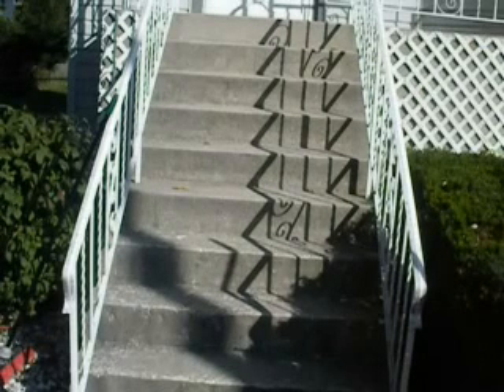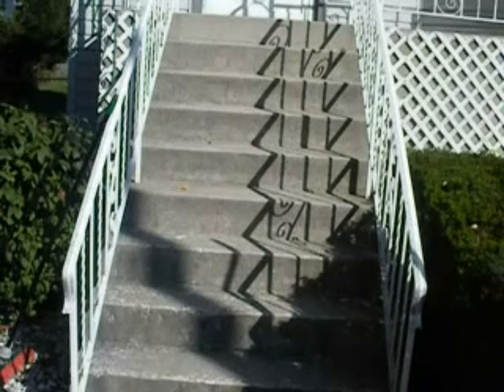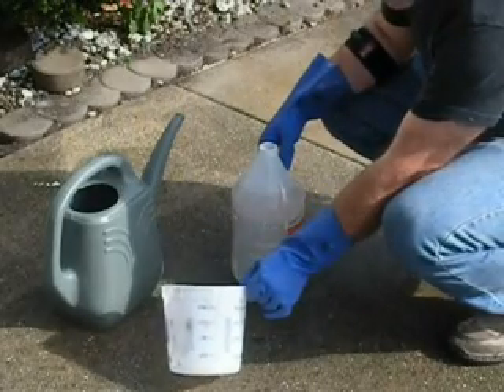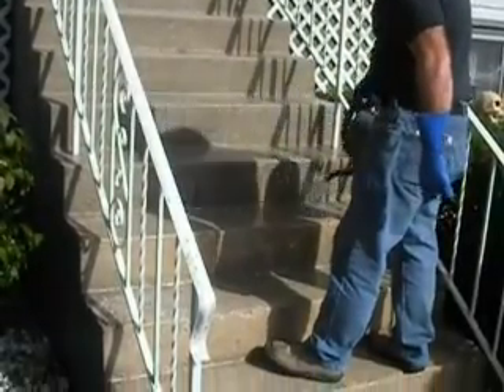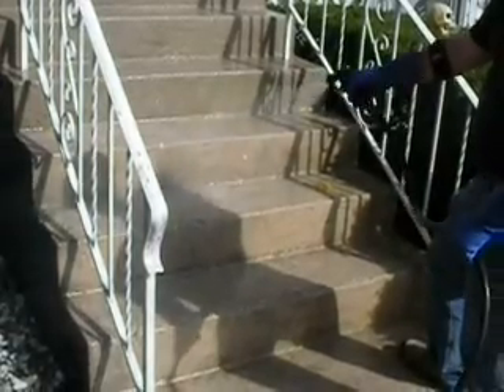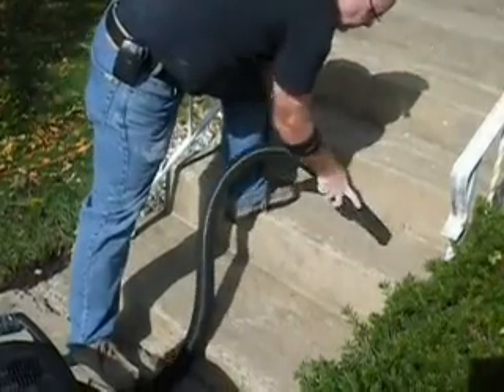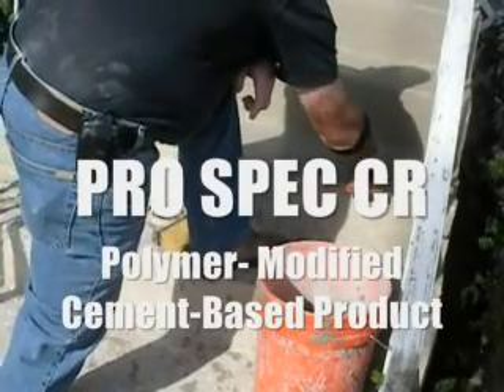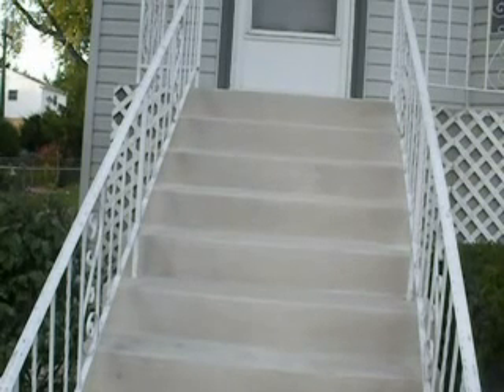PRO SPEC CR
Demo application of polymer modified cement mix for concrete resurfacing